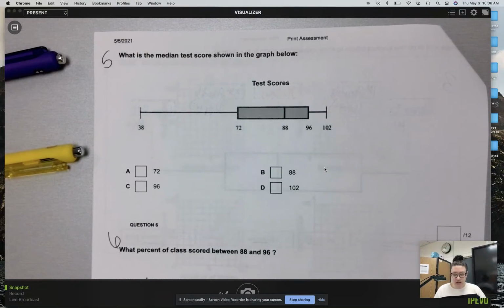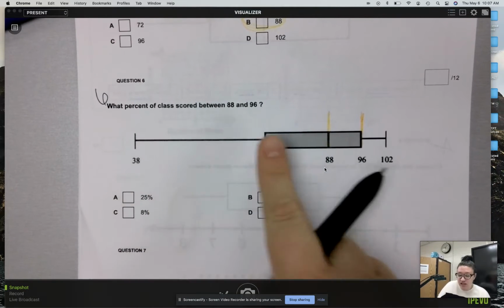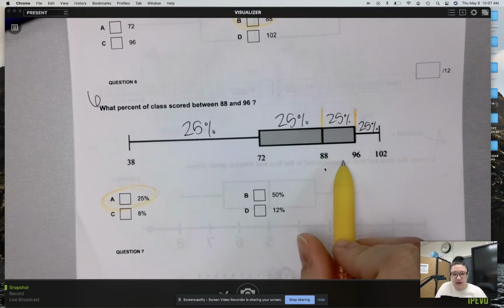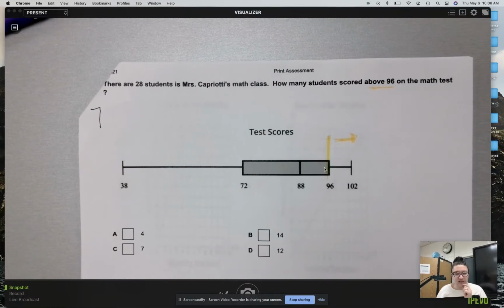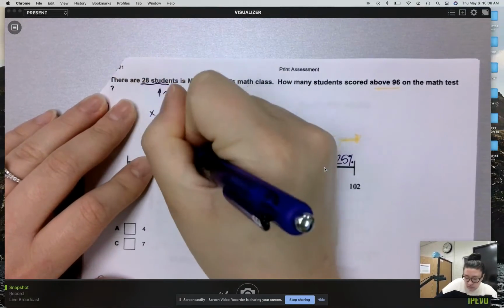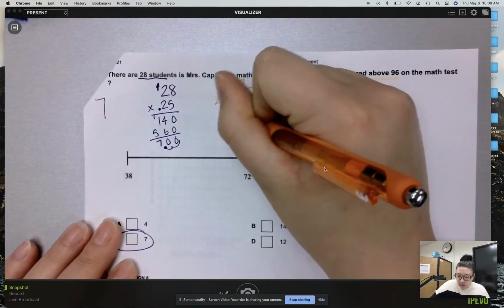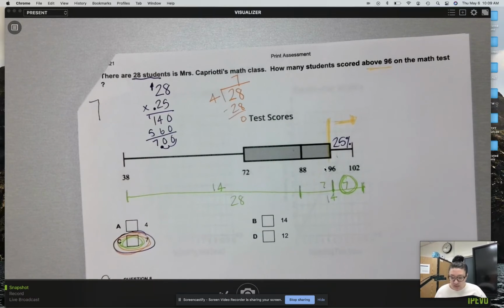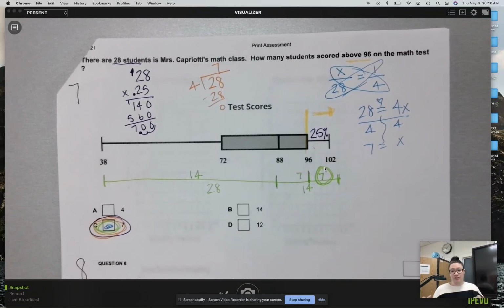SP/BP Form #5-7